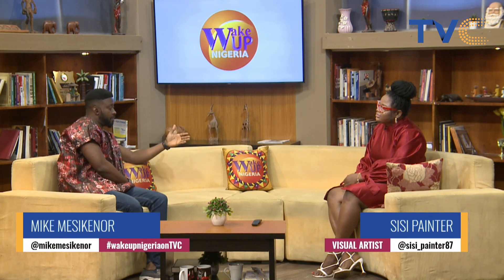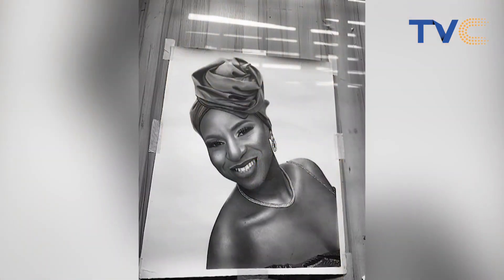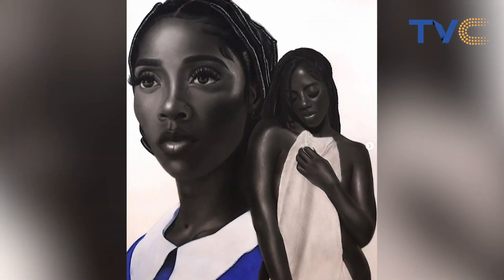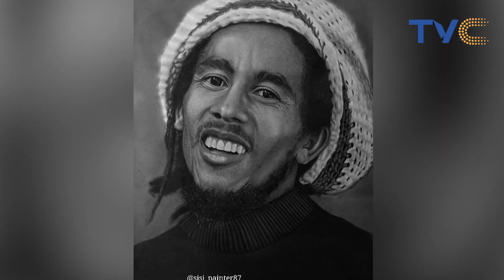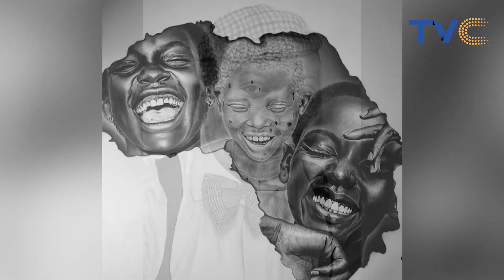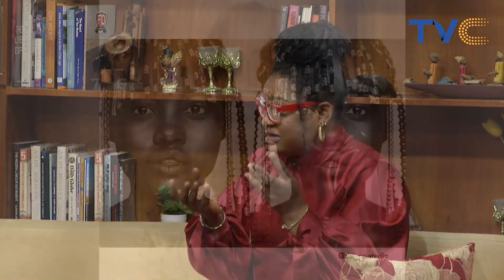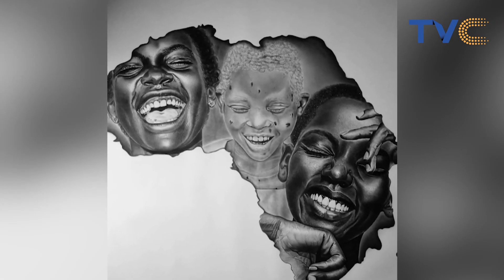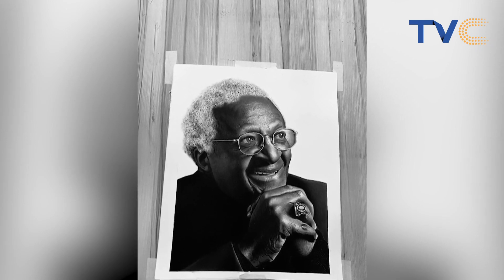Collection Of Incredible Artwork By Sisi Painter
A collection of works by incredible Nigerian artist ArTinuke Ololade, who goes by Sisi Painter.